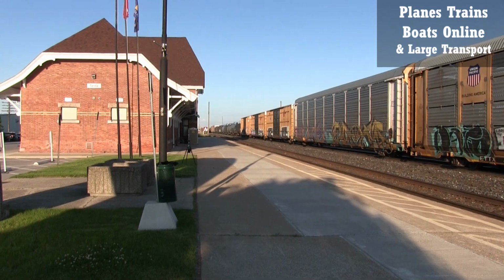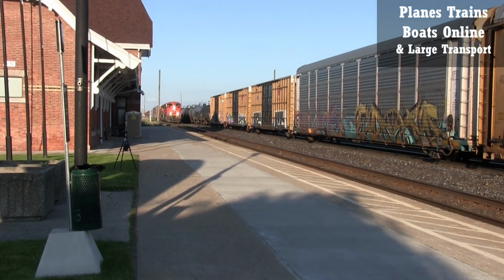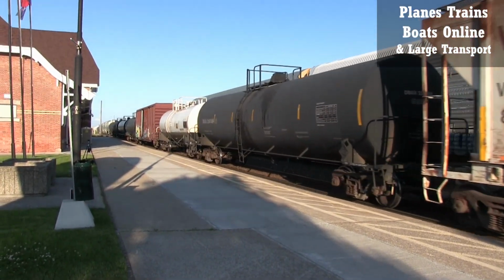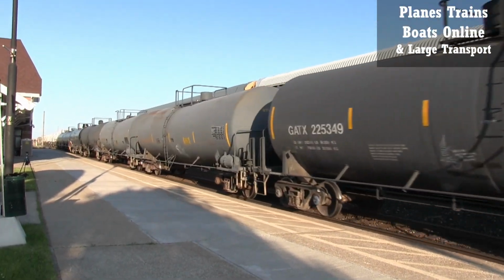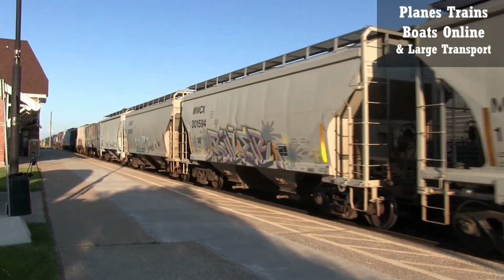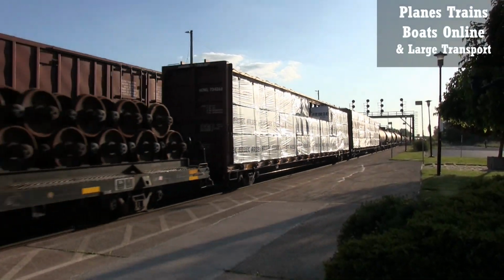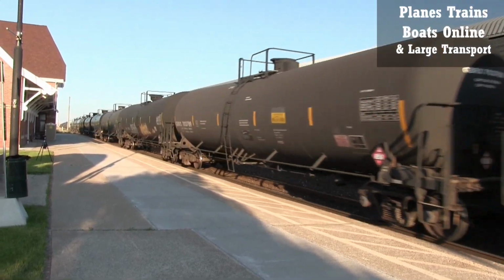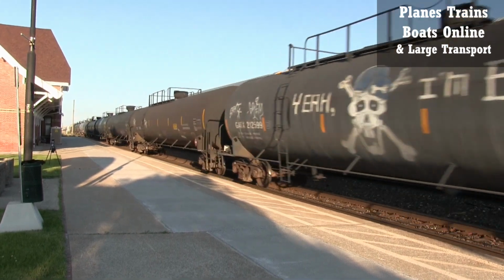CN M397 Manifest Train CN 8899 CN 8878 & CN 5620 Locomotives Strathroy Sub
CN M397 Manifest Train CN 8899 CN 8878 & CN 5620 Locomotives Strathroy Sub May 25 2024

Welcome, we film Planes, trains, boats, and all big transportation. Mostly in the great lakes area.

Railfanning - Spots like Sarnia ONT, London ONT, Port Huron, MI, Woodstock ONT and even Fostoria OH, Berea OH, Dunkirk NY and others.
Planes we will get air shows, as well as takeoffs and landings in Airports like Toronto and Detroit.
Ships - we will mostly get in Sarnia ONT under the Bluewater Bridges
Trucks - can be from anywhere